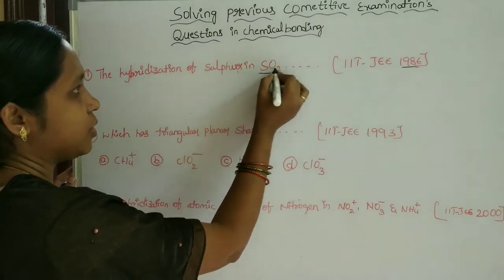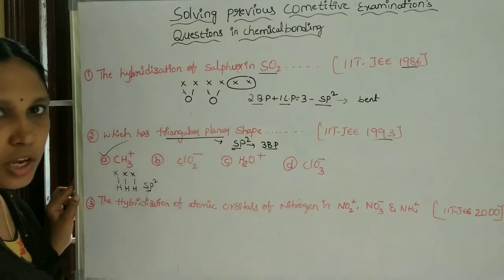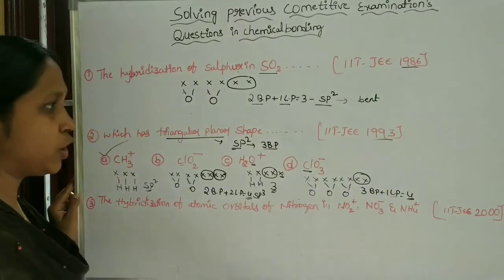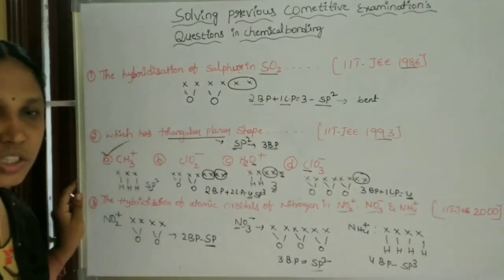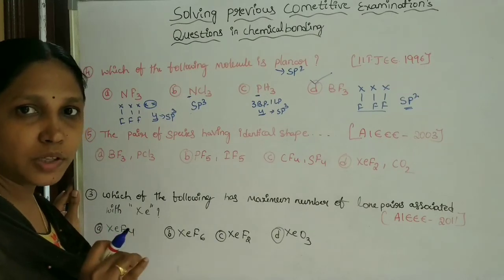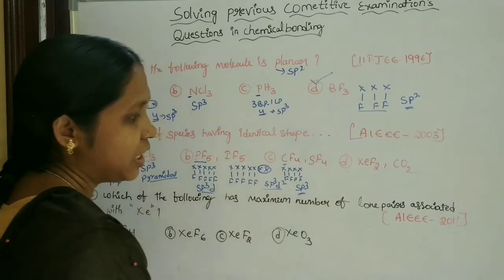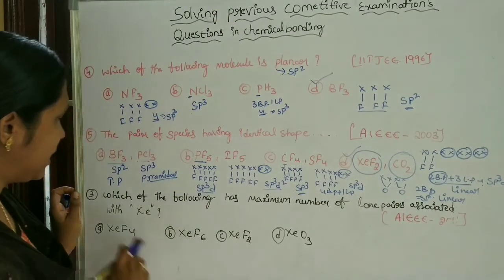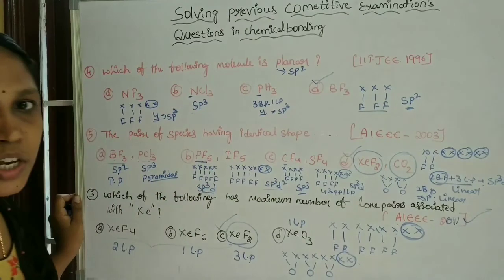solving previous competitive examination questions in the topic chemical bonding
Hi students👩‍🎓👩‍🎓👩‍🎓👩‍🎓👩‍🎓👩‍🎓👍👍👍👍👍
today all of you learn previous competitive examination questions in the topic chemical bonding